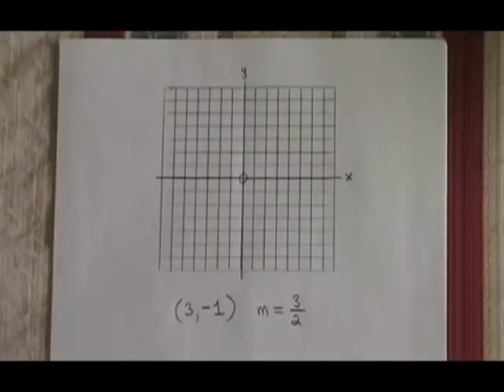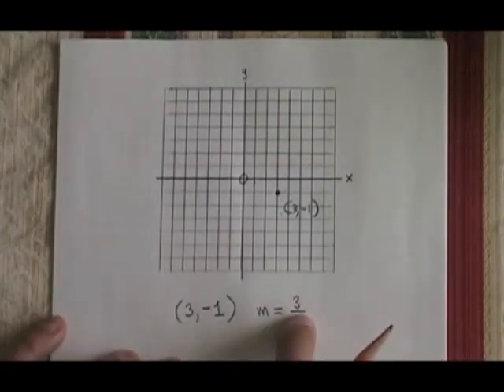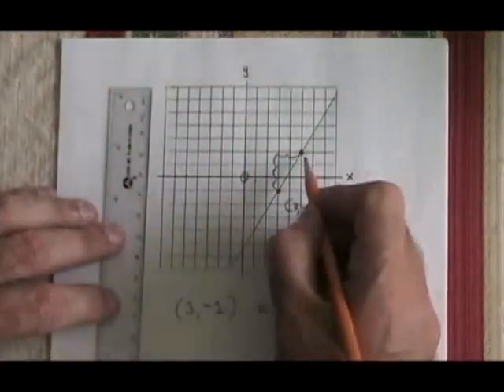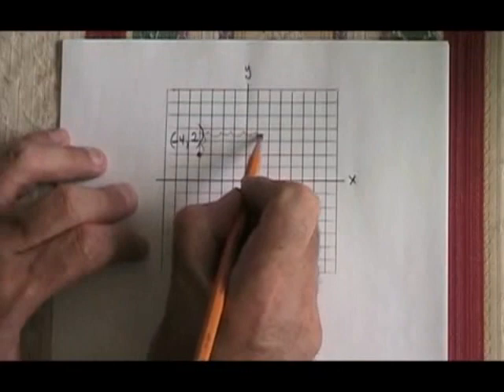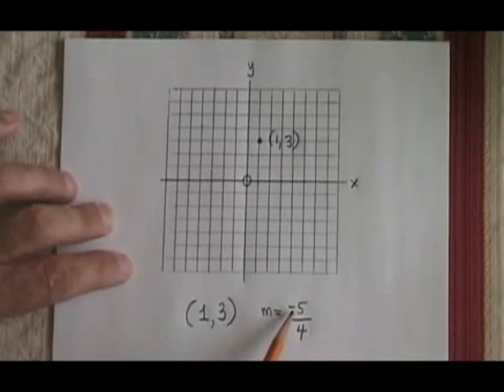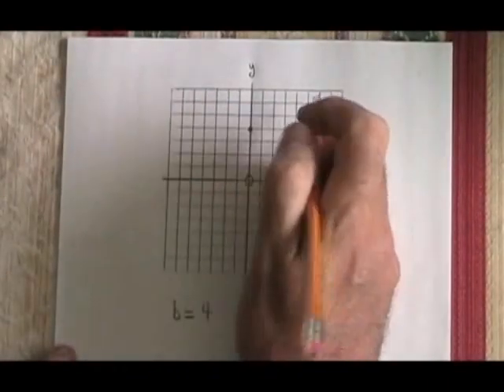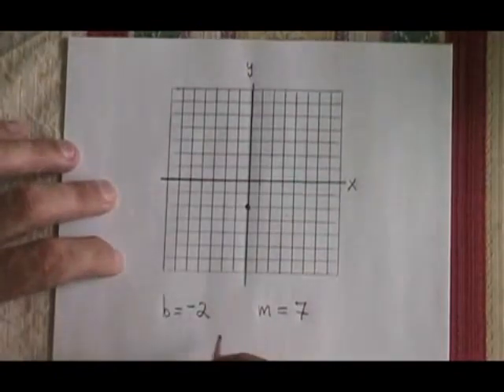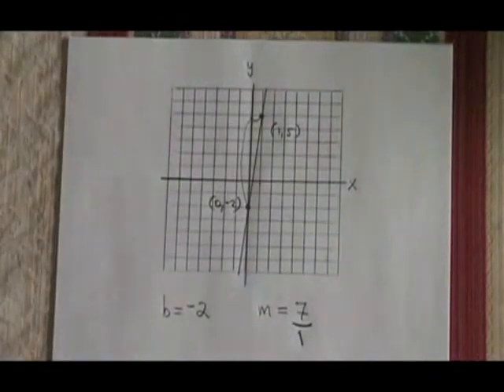The Rise Over Run Trick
This video illustrates how to use the rise over run trick to graph a straight line. For many more instructional Math videos, go to: